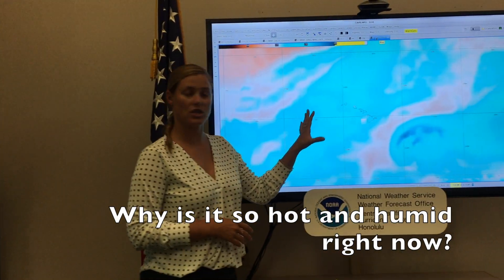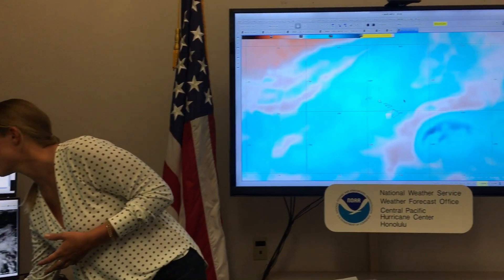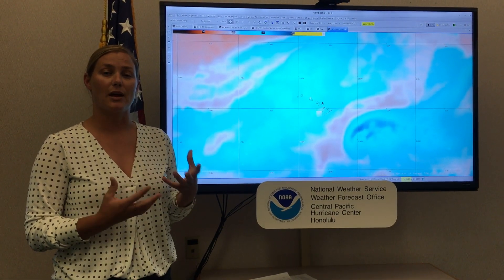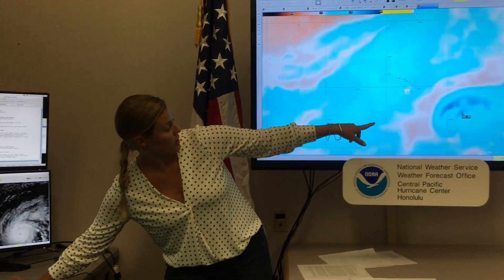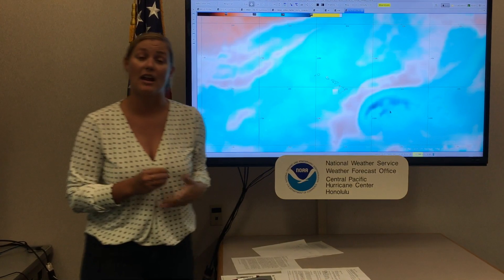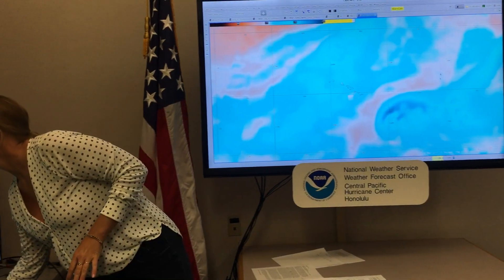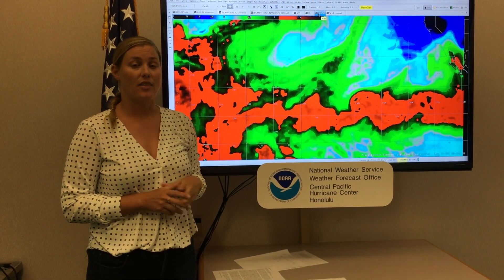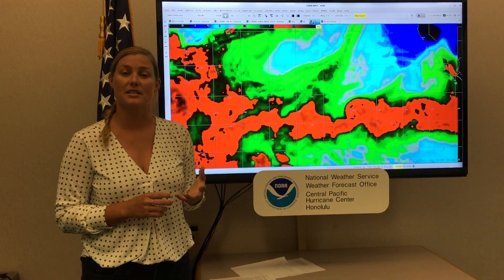Why is it so hot and humid in Hawaii right now?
Hawaii has been enduring unusually hot and humid weather lately.  NOAA meteorologist Leigh Anne Eaton explains why. (Video: Kristen Consillio)